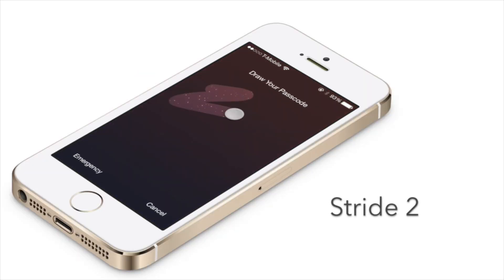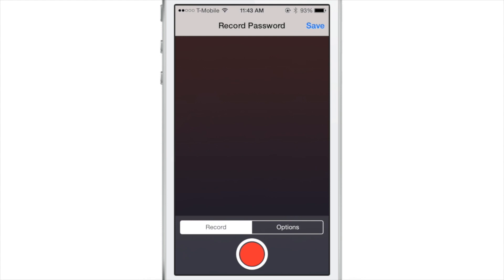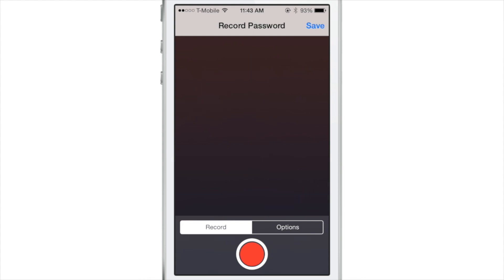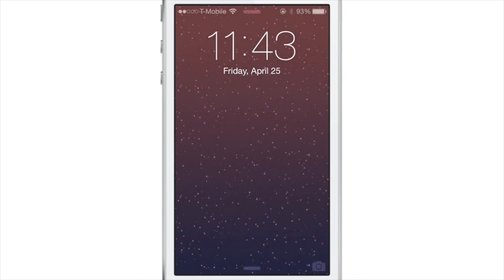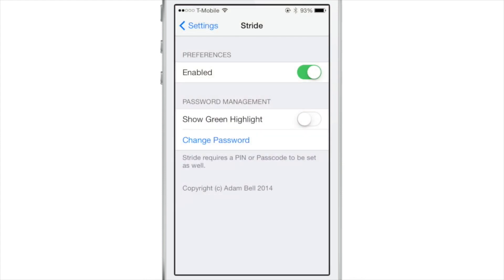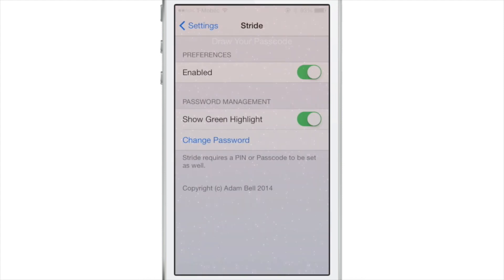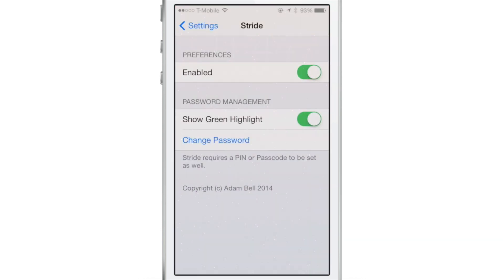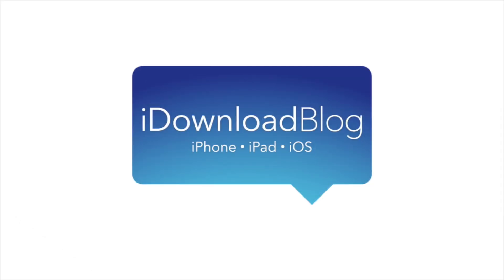Stride 2: unlock your device with style on iOS 7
About iDB